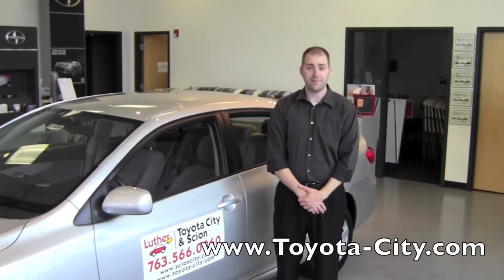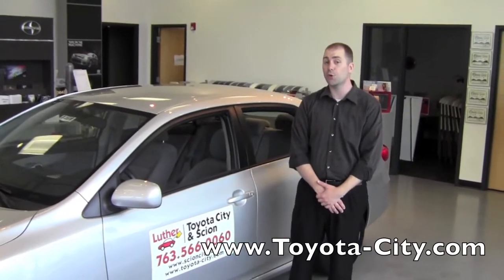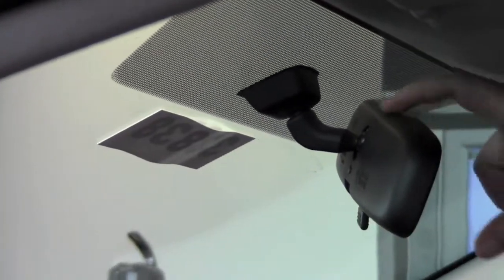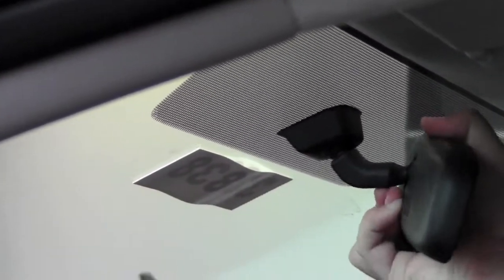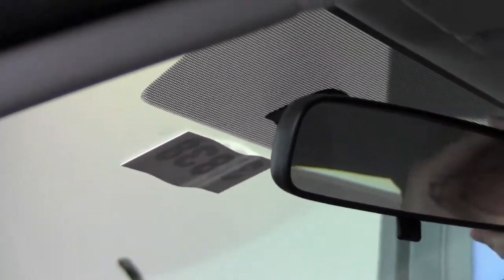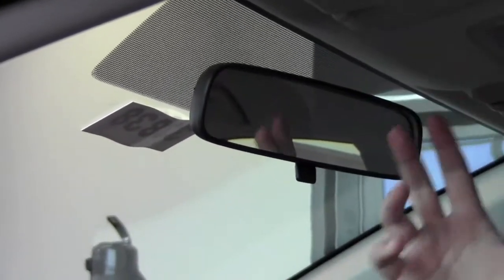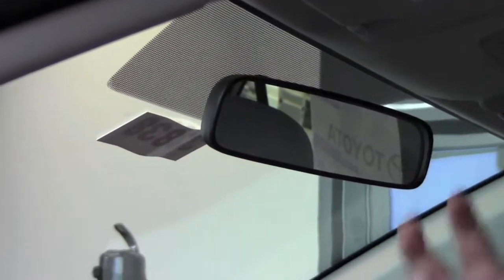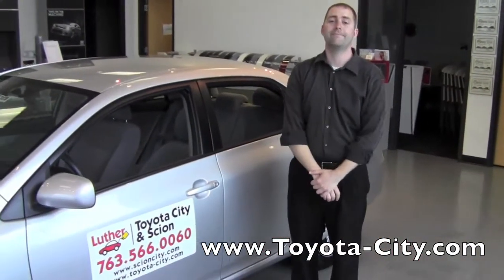2011 | Toyota | Corolla | Rear View Mirror | How To by Toyota City Minneapolis MN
Learn how to adjust the position of the rear view mirror and how to use the dimming lever on your 2011 Toyota Corolla. Minneapolis MN ‪